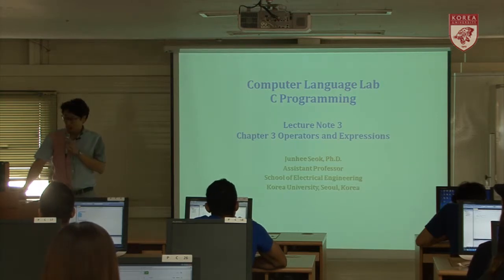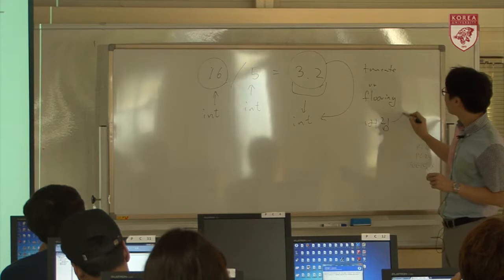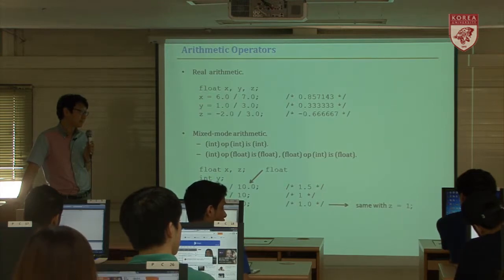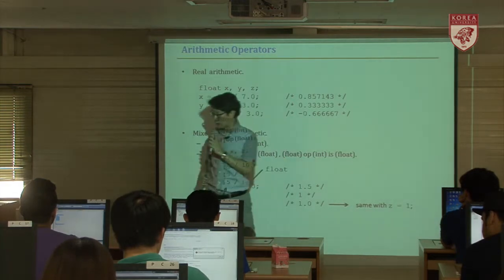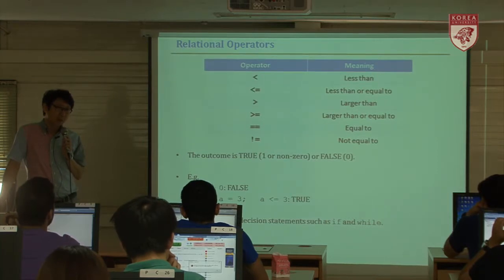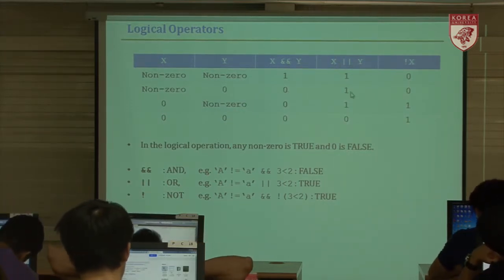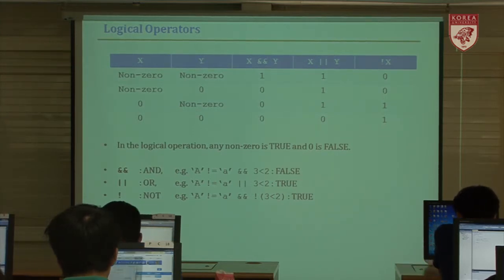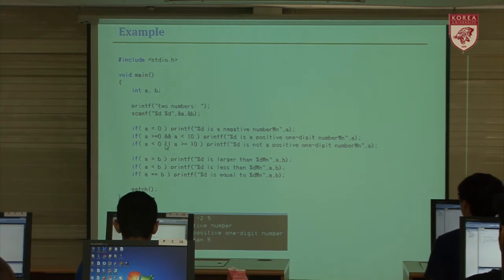[KUOCW] 석준희_컴퓨터 언어 및 실습(영강)(150917)